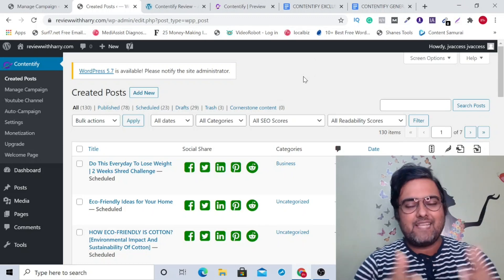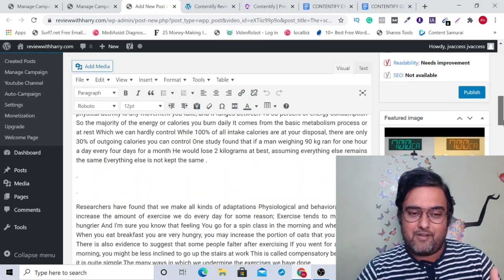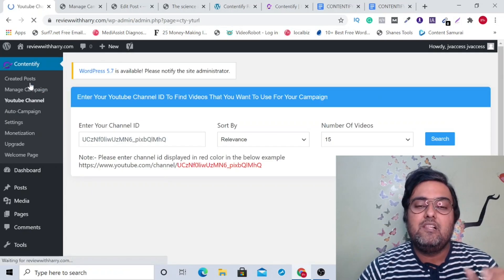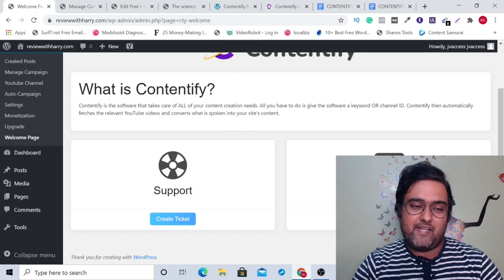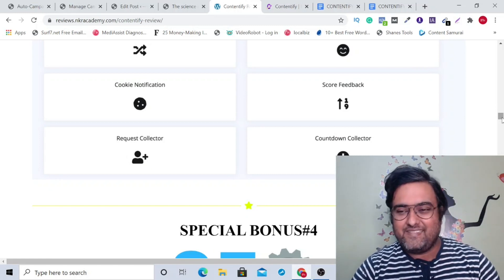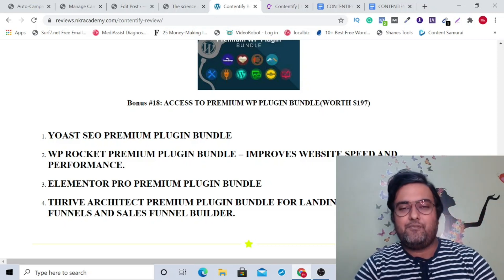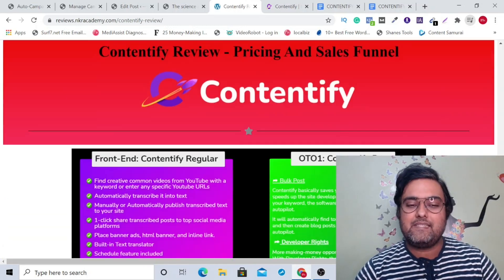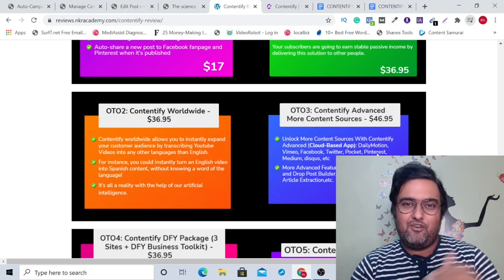Contentify Review 👉Complete Demo And 🎁Bonuses Worth 💲2947🎁 For👉 [Contentify Review]👇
Thanks For Checking Out Contentify Review 👉Complete Demo And 🎁Bonuses Worth 💲2947🎁 For👉 [Contentify Review]👇

contentify Review - My contentify Bonuses Are Worth 💲2947.

If You Do Not Want To Miss Out Then Check The Link Provided Above To Find Out My contentify Bonus.

contentify Review - What Is contentify?

Contentify Is a WordPress Plugin That Can Create Blog Articles In Any Niches By Transcribing YouTube Videos Related To a Keyword or a channel. It Can Also Generate Unique Articles As It Integrates With All Major Content Spinners And Also Translate It Into Any Other Languages Using Google Translator API. All Articles Can Be Monetized With Banner Ads, Adsense And Keyword to link integration.

contentify Review - Key Benefits Of contentify

1. Automatically transcribe YouTube Videos into text To Create Blog Articles - All you have to do is select a video you want to be transcribed to a post, the software does the rest of the work.

2. Built-in Text translator - This built-in text translation module from our software helps you expand your business in different regions. You have the ability to translate your blog posts to any language you want. How awesome would it be if you have blog content in English and you will be able to translate it to Turkish, French or any language you want.

3. Article spinner Integration - Use 3 text spinner services to make unique articles for your website. You will be able to create multiple high-quality versions of each article which will help you outrank your competitors in search engine.

4. Monetize sites by placing banner ads, html banner, and inline link - This is a great way to generate revenue from websites because once banner ads are placed on strategic spots, it grabs people’s attention.

5. 1-click syndication of transcribed posts to top social media platforms - 1-click share everything on your websites to social media in order to engage and drive even more free traffic.Our software is integrated with top social media platforms – You name it: Facebook, Twitter, Pinterest, Vk, Tumblr,etc.

contentify Review - What You Getting Inside contentify Pro Today?

Contentify Regular - $14
Contentify Pro - $47
Contentify WorldWide - $37
Contentify Advanced - $47
Contentify DFY Toolkit - $37
Contentify DFY Traffic - $47
Contentify Reseller - $197

contentify Review - contentify Demo

Build Set & Forget Sites Effortlessly In 4 Steps

STEP 1: Activation - Activate Contentify Software.

STEP 2: Configuration - Create your campaign and enter your keyword or enter any specific URLs, Contentify pulls data from Youtube to your dashboard. All you have to do is click on “Transcribe” button to start publishing content to your website.

STEP 4: Traffic Integration - Manually or Automatically Share Your Created Posts to Social Media To Get Unlimited Free Traffic Or Enjoy free traffic from search engine.

Check The contentify  Demo Video In The Video To Find Out How contentify Works.

contentify Review - Frequently Asked Questions

Category
People & Blogs